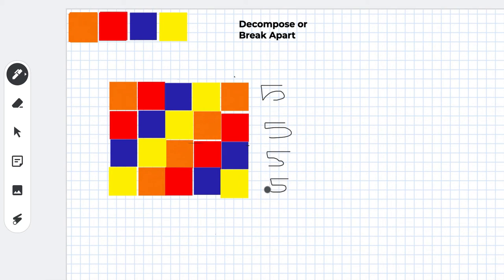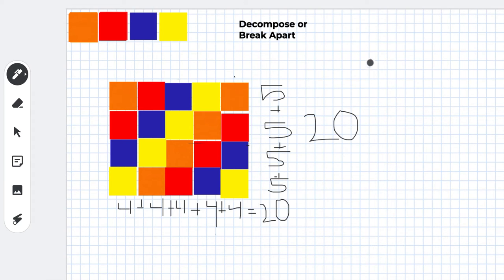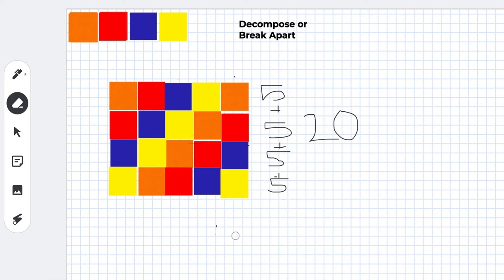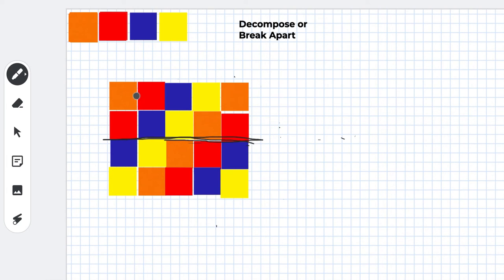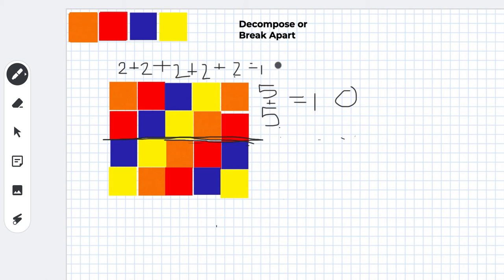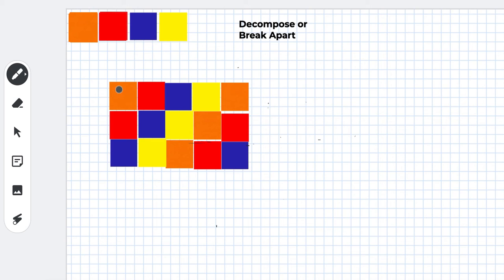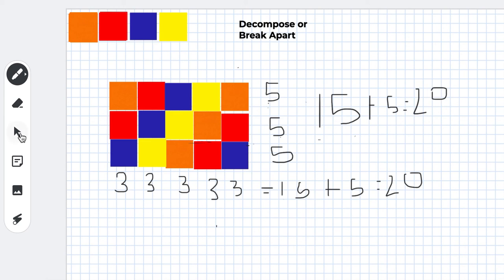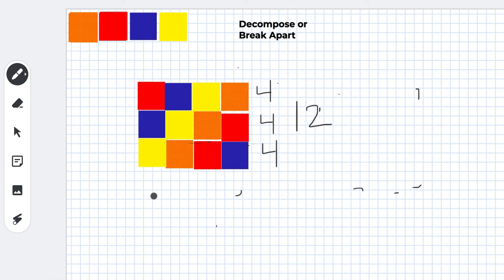Decomposing Rectangular Arrays